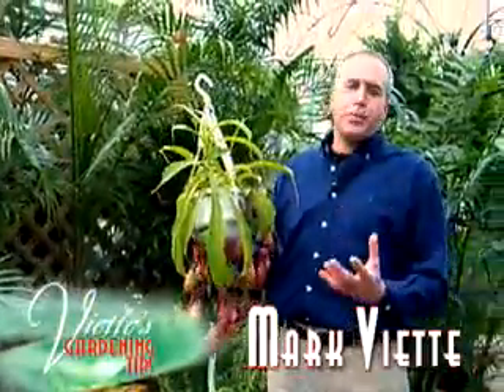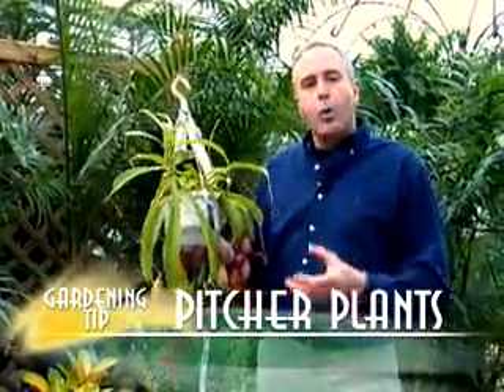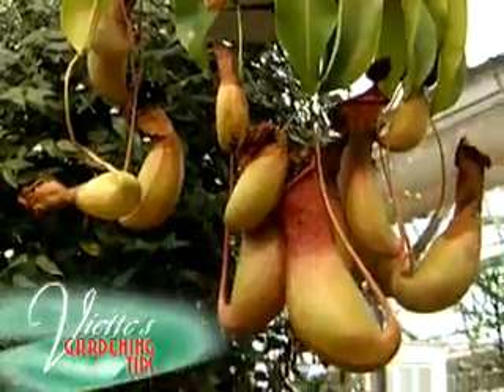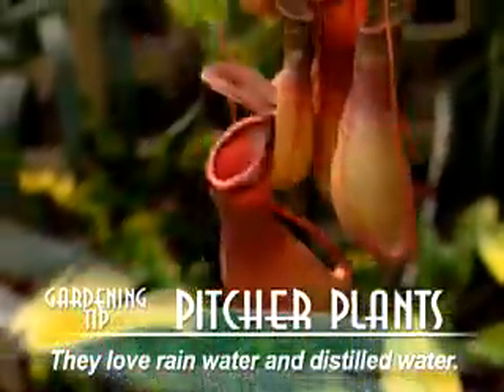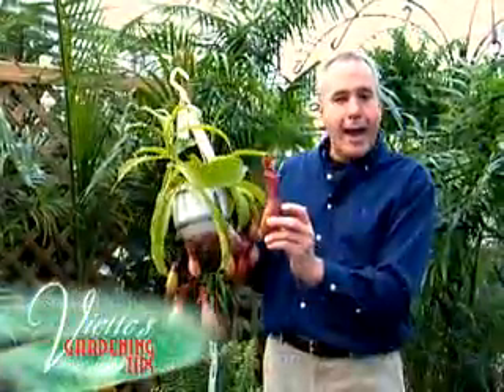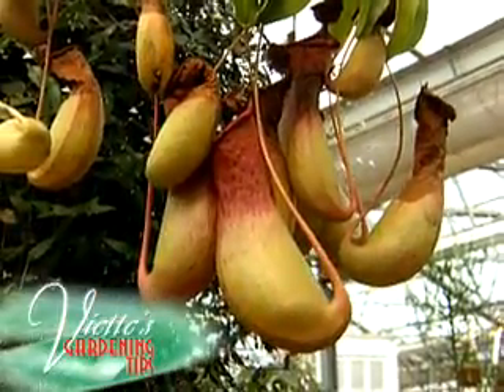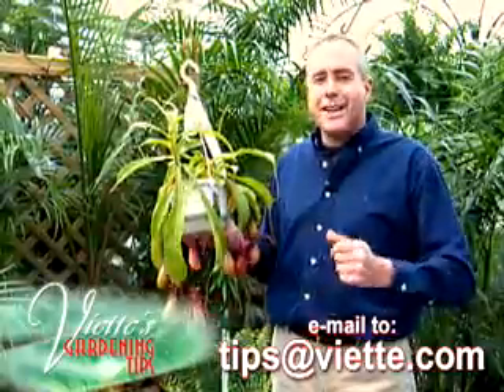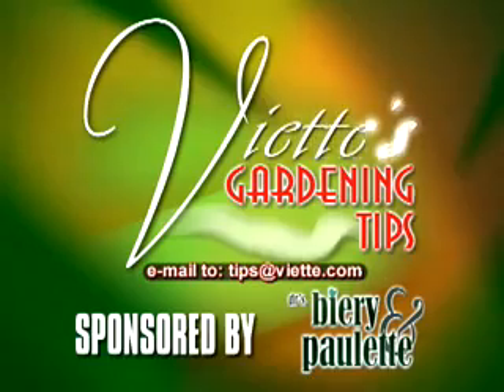Pitcher Plant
And now we will join Mark Viette in the garden to learn more about the exotic looking Pitcher Plant